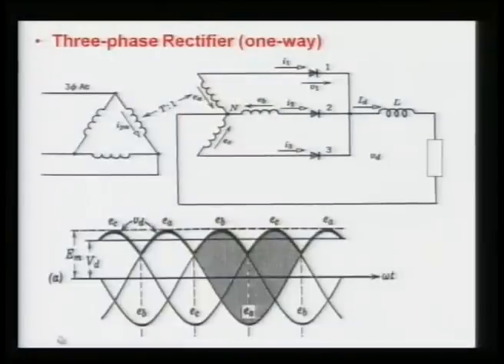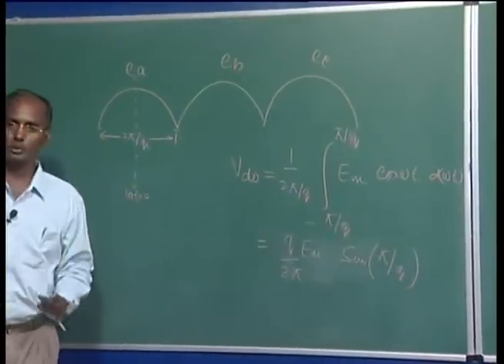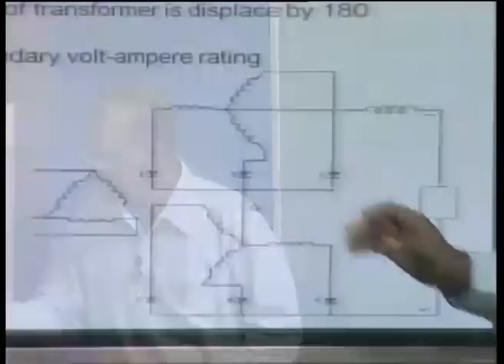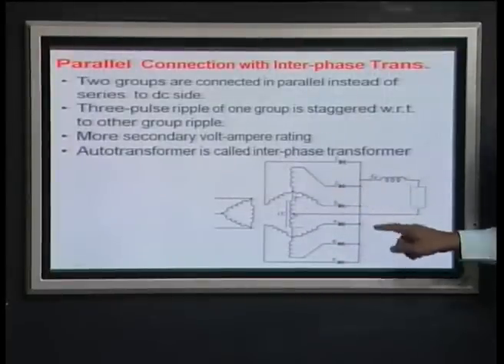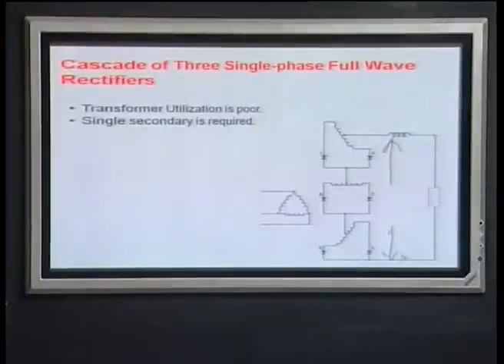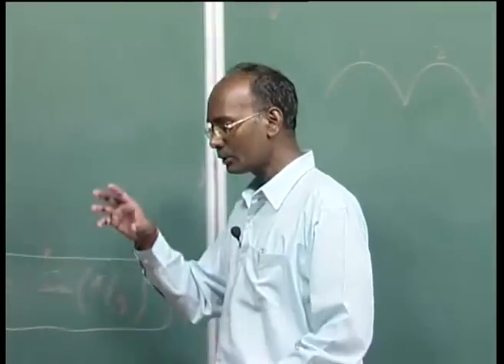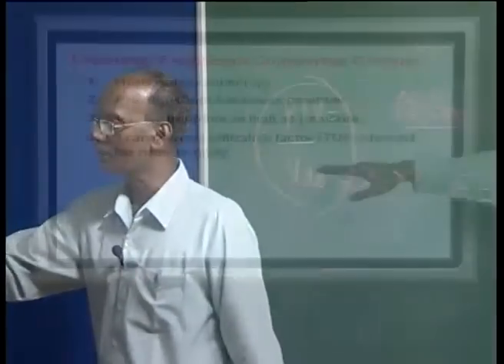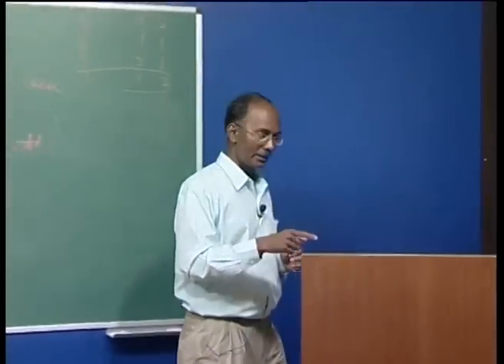Mod-01 Lec-05 Lecture-05-High Voltage DC Transmission